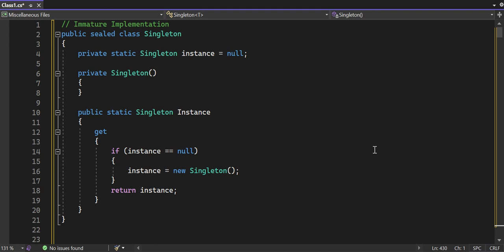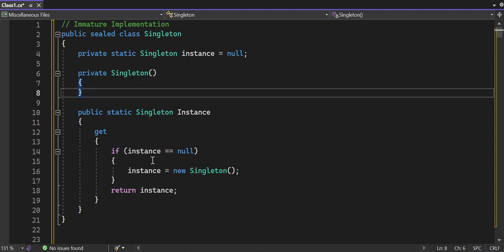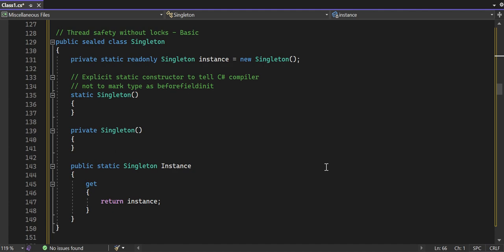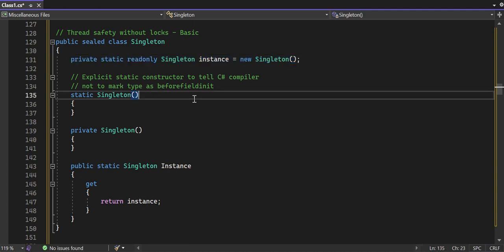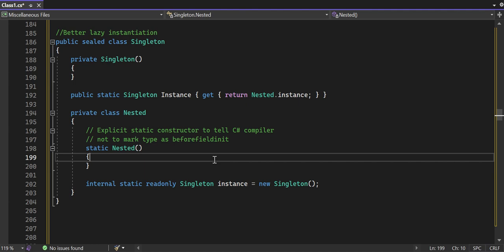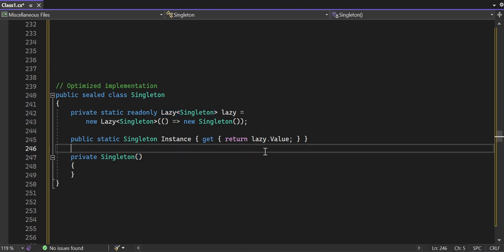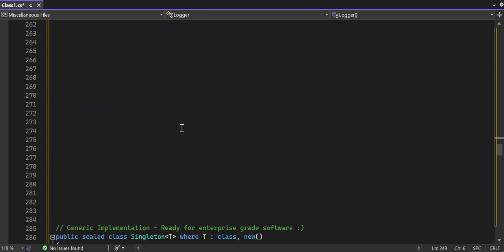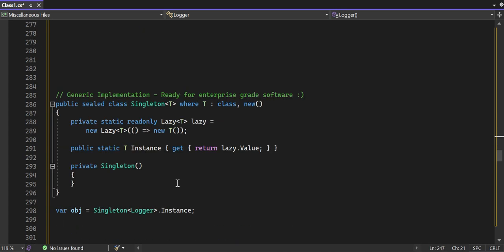Singleton Design Pattern